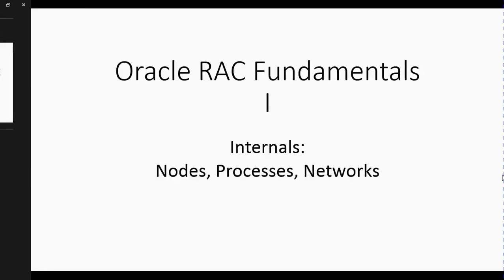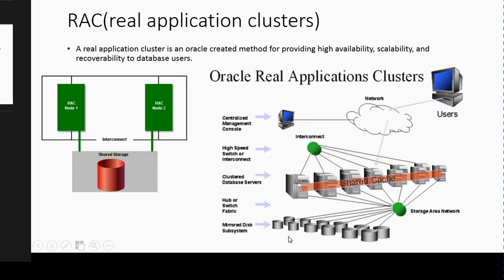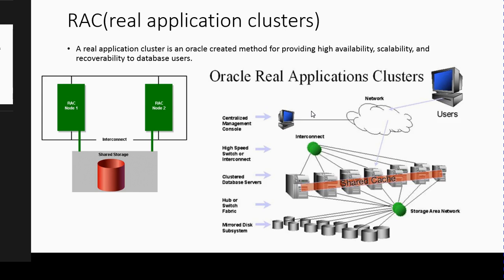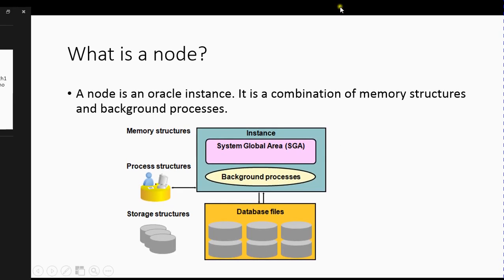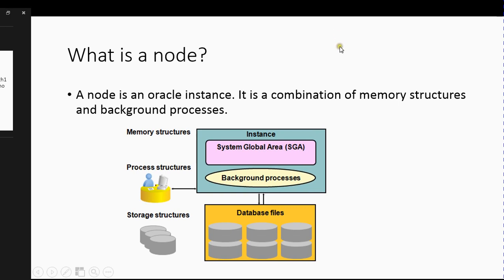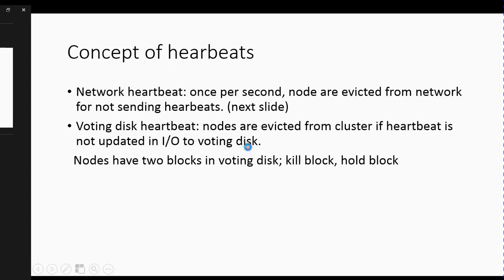Oracle RAC(Real application clusters) fundamentals Pt 1 nodes, processes, networks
In this tutorial you will about real application cluster environment.